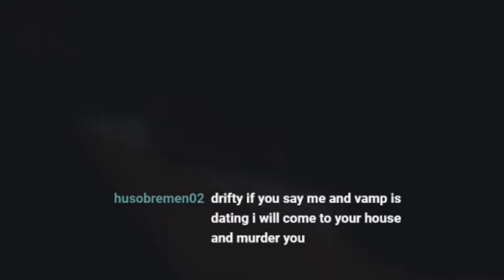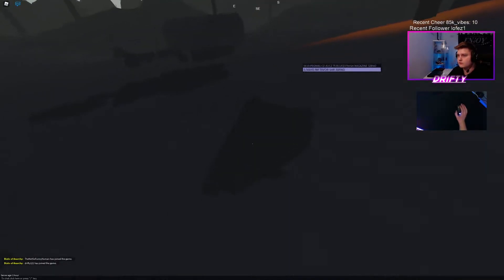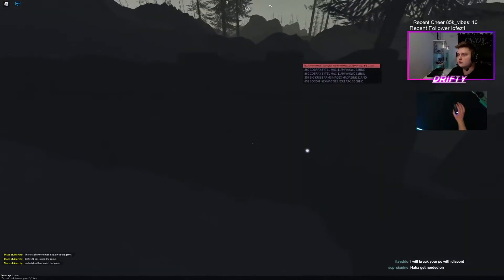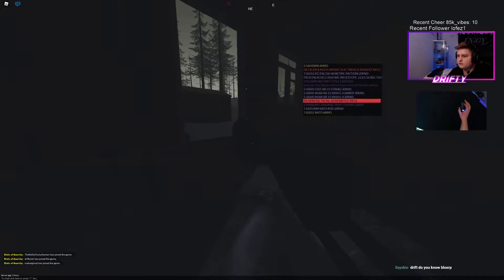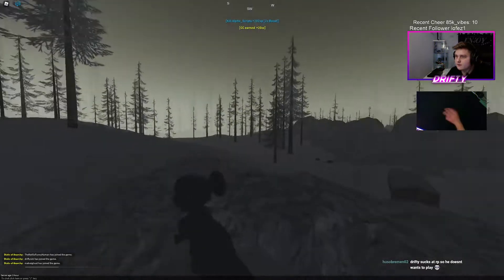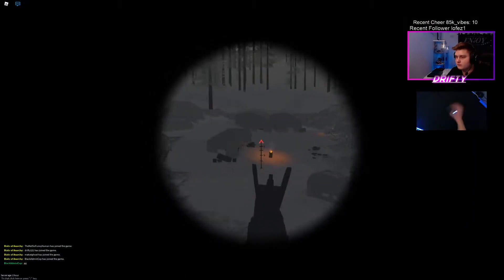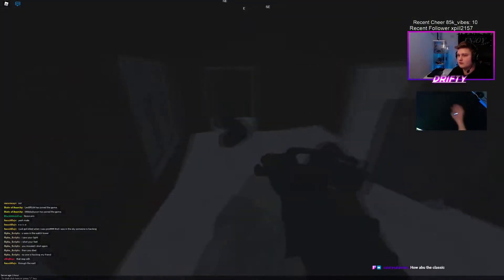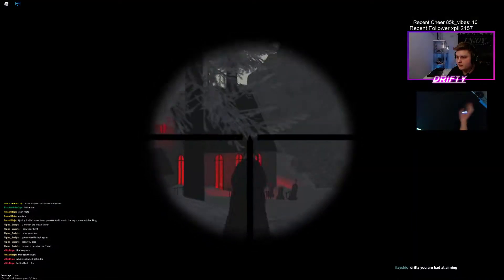A Normal Canada Session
*State of Anarchy is NOT a game based off escape from tarkov, SoA is a game based off S.T.A.L.K.E.R, Shadow Of Chernobyl, Metro and Fallout series :)*